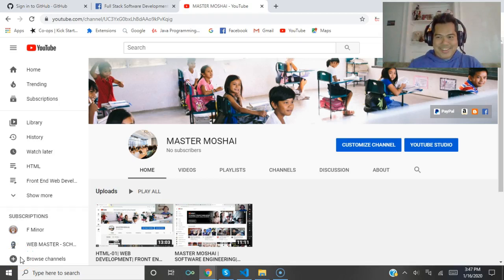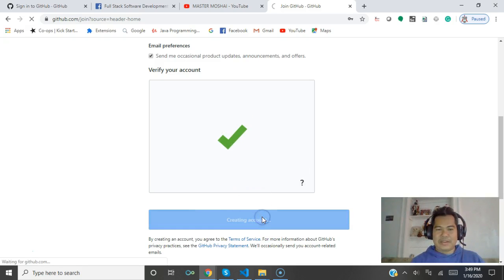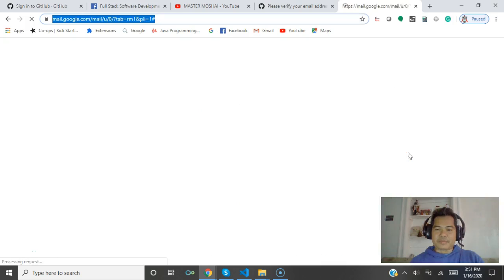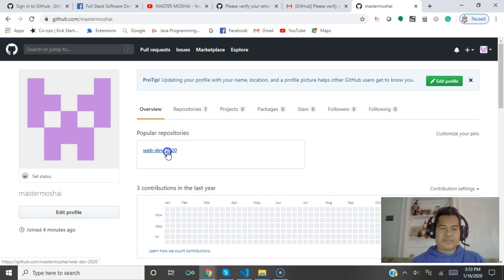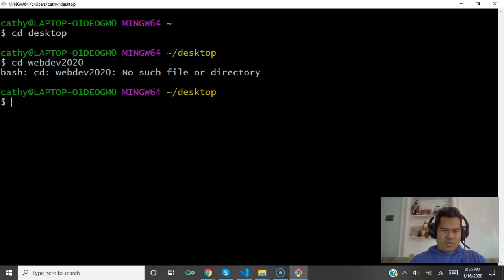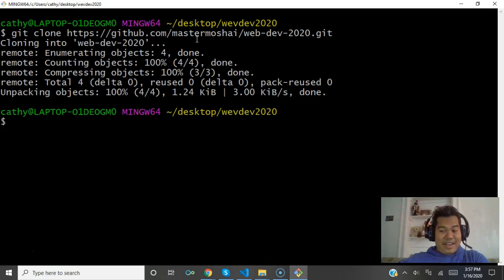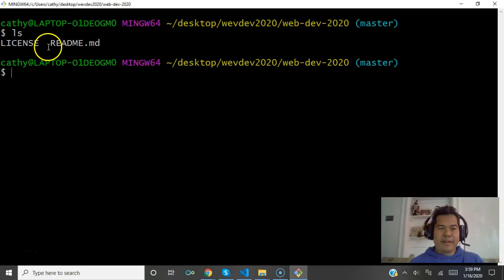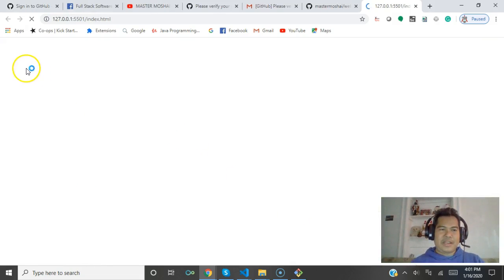HOW TO SIGN UP GITHUB? WEB DEVELOPMENT| SOFTWARE DEVELOPMENT| FREELANCING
1. Laptops:
MacBook Pro 13 inch
Dell 15 Inspiron 7000 Series
2020 HP 15.6" Touchscreen Laptop
2. Screen Recorder - Screen-O-Matic:
3. HeadPhone - Logitech
4. Camera Tripod
5. Microsoft Office 365 Home 12 Month Subscription
6. DSLR Camera

The Books I always read:
1) The Complete Software Developer's Career Guide
2) Self Taught Programmer
3) Mastering JAVA
4) Mastering Python
5) Mastering with JAVASCRIPT
6) Mastering with C#
7) Mastering with C++
8) Web Design with HTML, CSS, JavaScript and jQuery
9) Full Stack Web Developer
10) Django for Professional
11) How To Land A Tech Job

The Books I consult for Software Development Engineering in Test (SDET):
1. How to Become A Software Tester in 30 Days
2.  How to Become A Software Tester
3. Mastering Selenium
4. Selenium Framework Design
5. BDD Cucumber
6. TestNG
7. Selenium with Python

3.
4.
5.
6.
7.

The courses I attended and recommend on the Web Development:
1.
2,
3,
4,
5.
6.
7.